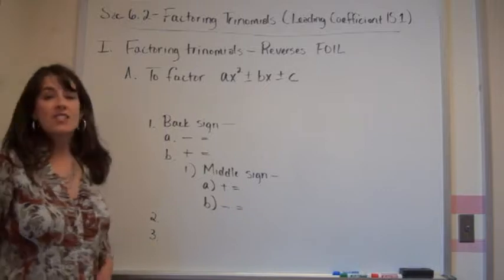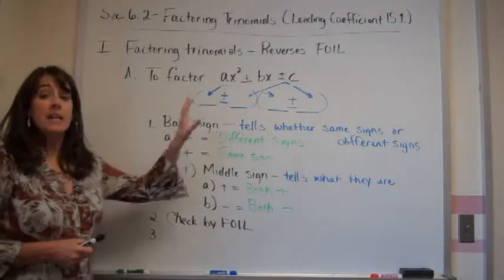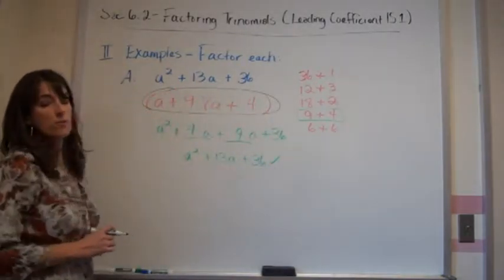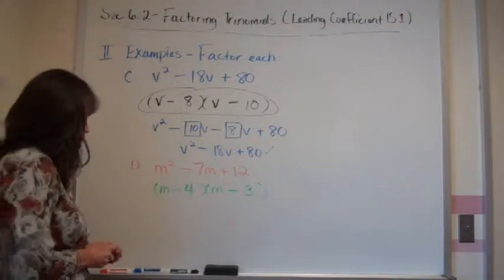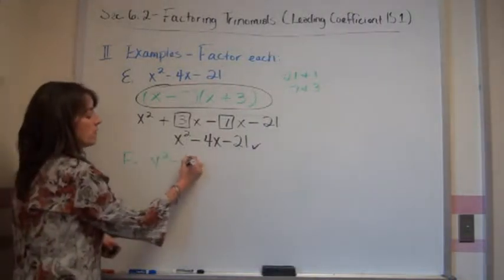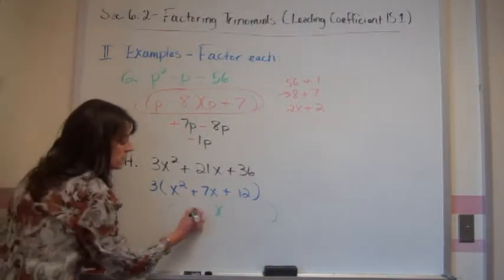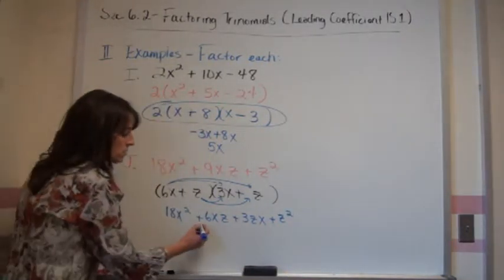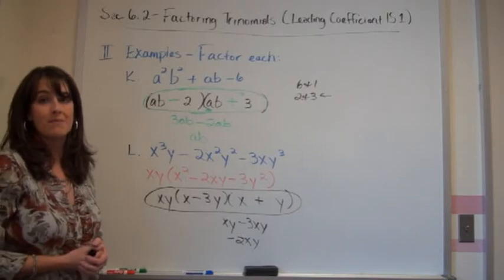Factoring Trinomials Leading Coefficient is 1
Professor Lori James explains how to factor trinomials when the leading coefficient is 1.